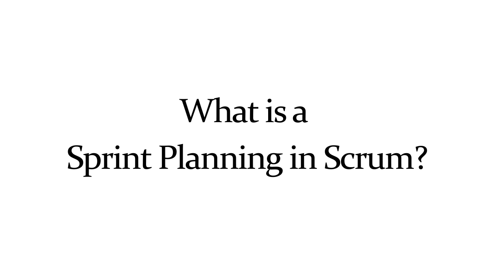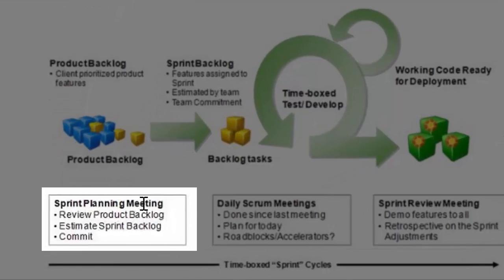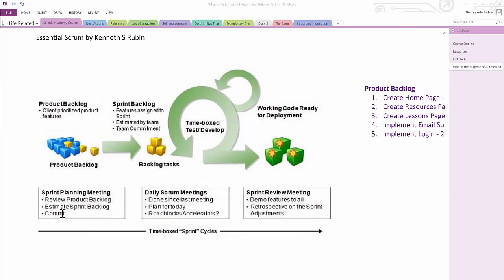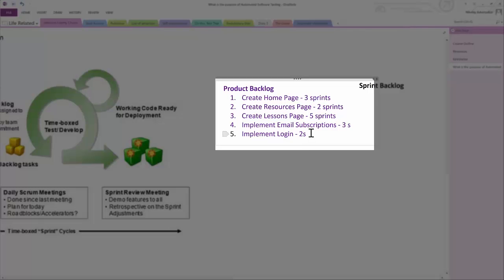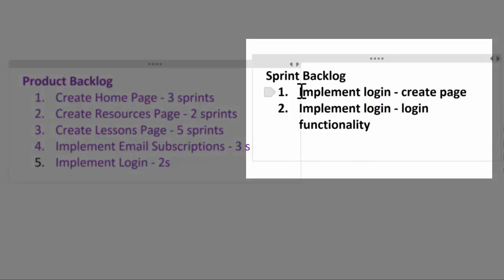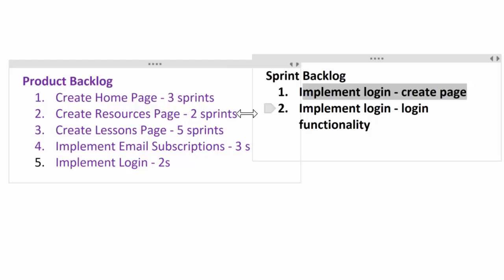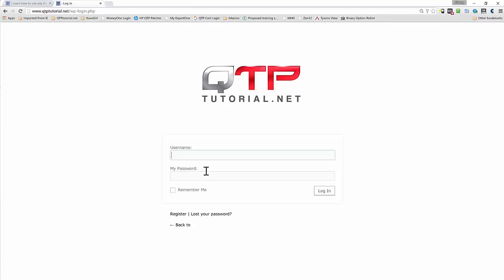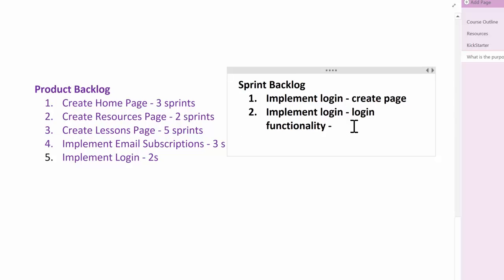08 What is a Sprint Planning in Scrum